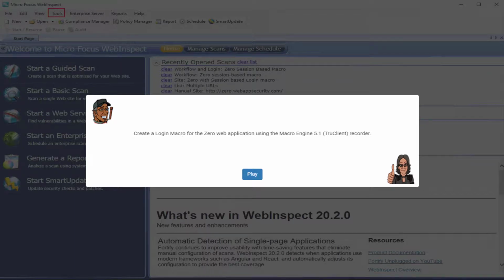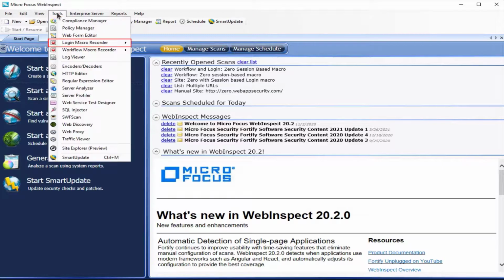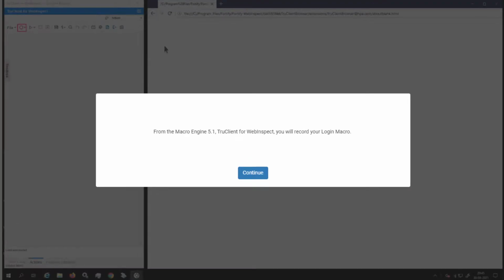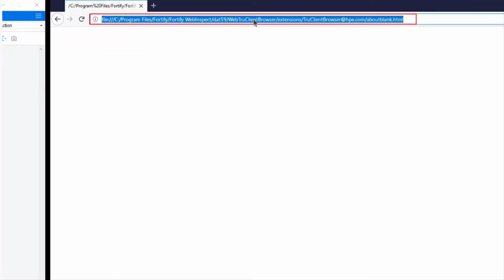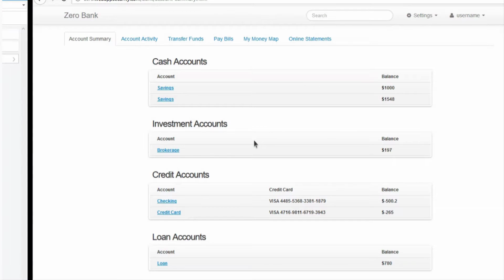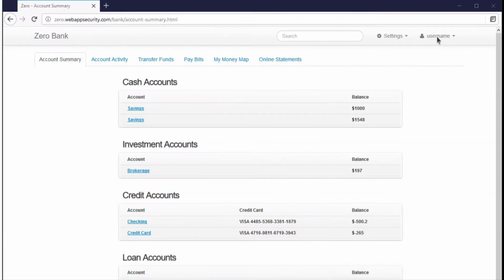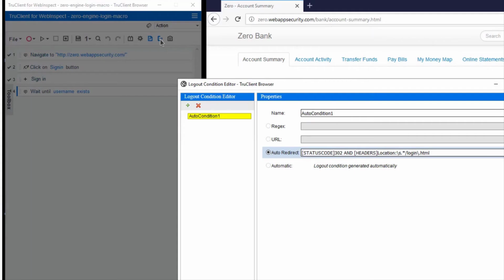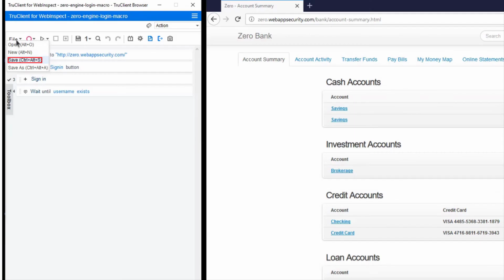Create a Login Macro using the Macro Engine 5.1 Recorder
This video shows you to create a login macro for the Zero web application using the Macro Engine 5.1 (TruClient) recorder in WebInspect.

LEARN MORE about how Micro Focus was named a leader in the Gartner MQ for Application Security Testing